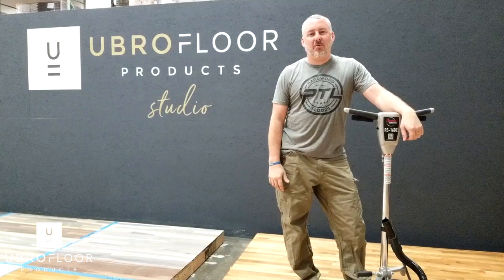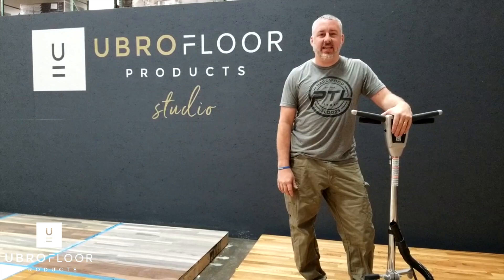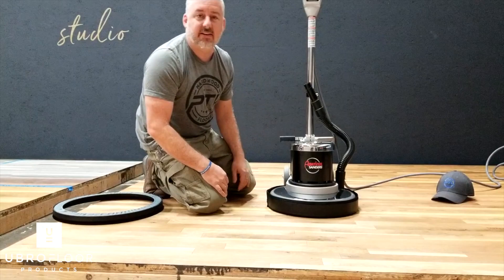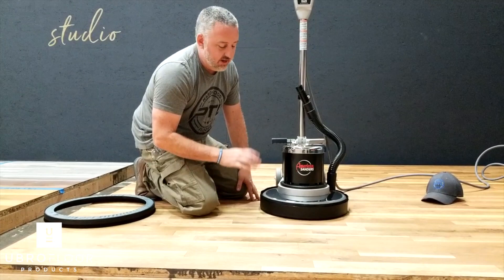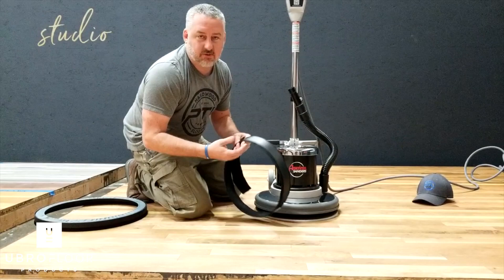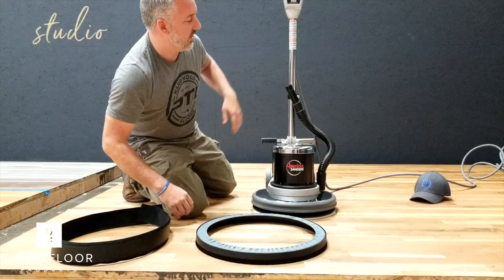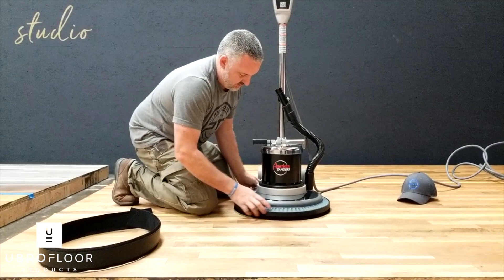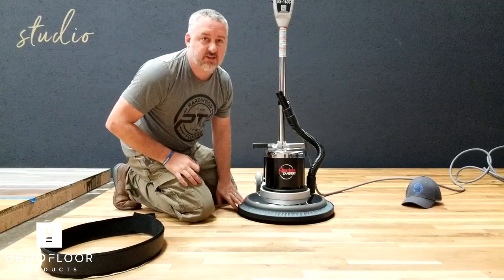American Sanders RS-16DC buffer dust skirt options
Watch Josh at UbroFloor as he describes the different options you have for your buffer skirt

*Any action you take upon the information on this video is strictly at your own risk and UbroFloor Products will not be held liable.